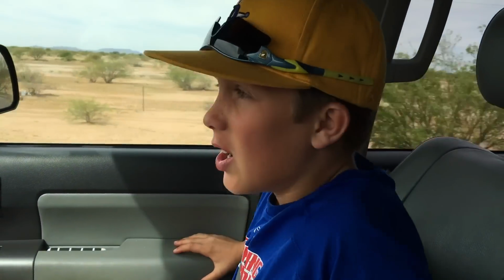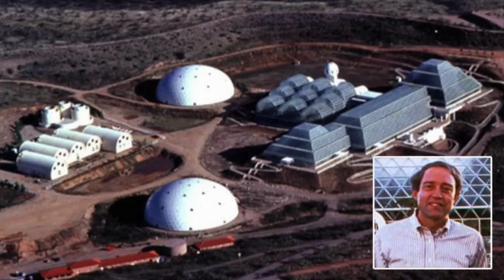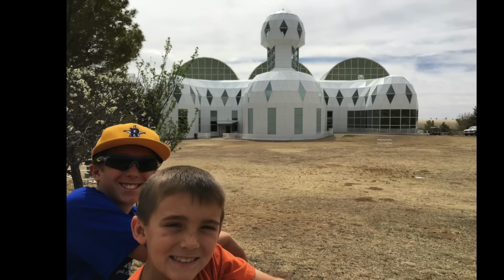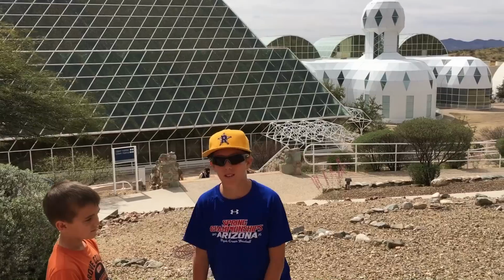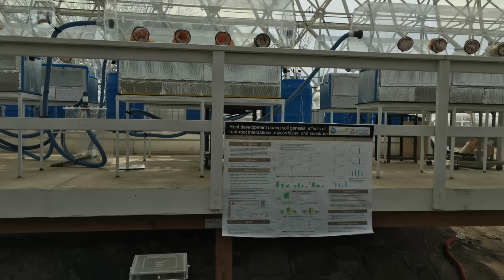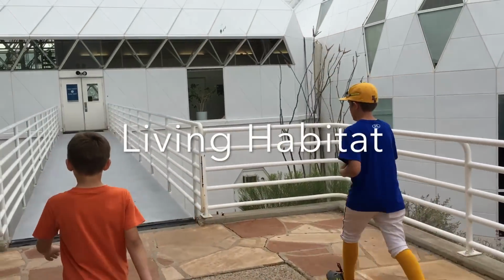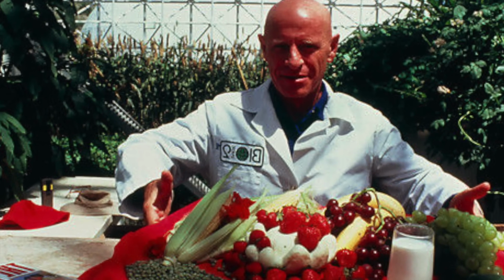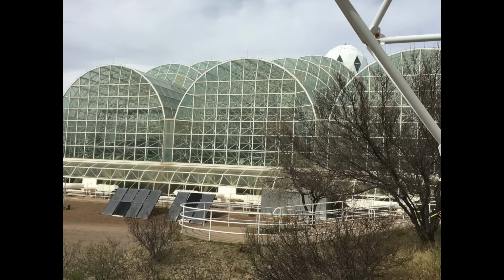2016 Biosphere 2 Video Tour for kids and adults, Oracle, Arizona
As a science project DJ and Ben walk you through the exhibits and discuss how this informs a mission to Mars and space travel.